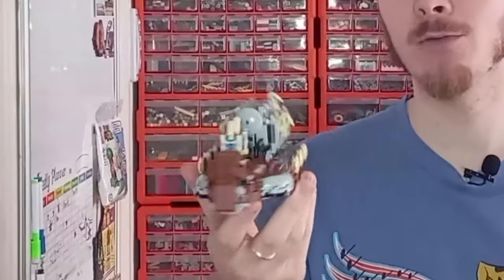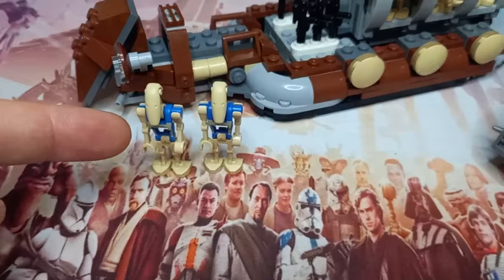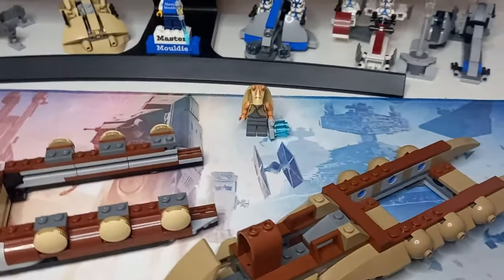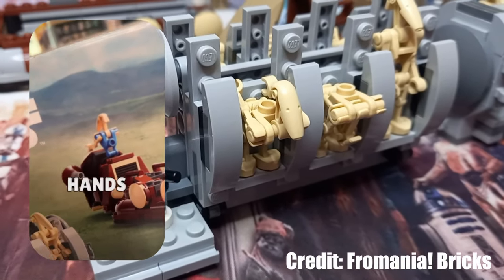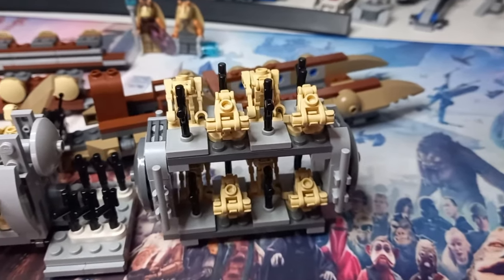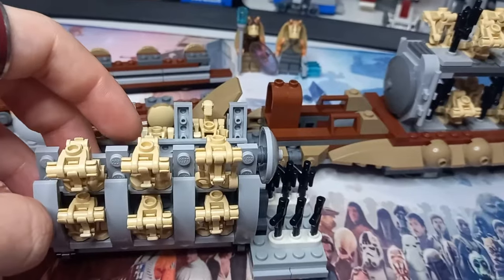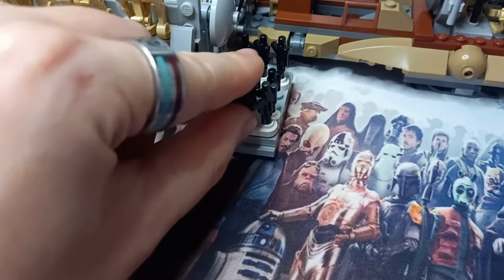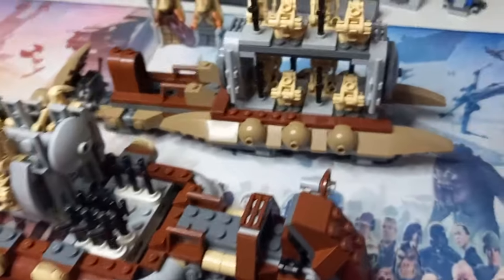Comparing LEGO's Platoon Attack Craft With My Childhood Set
LEGO Star Wars latest GWP is a full on set, and many of us would have loved to army build them for sure. But how will this build compare to one released 13 years later. Well lets take a look together and talk about how many more droids we can fit on each one.